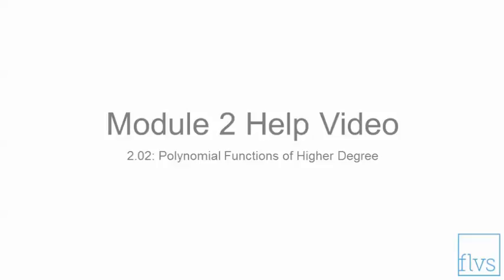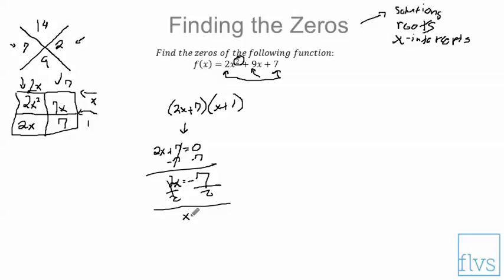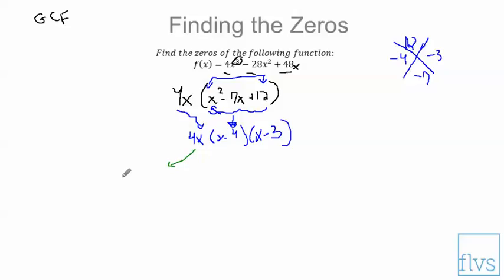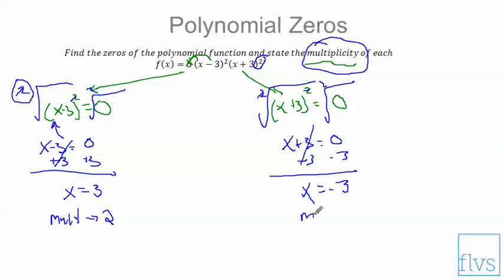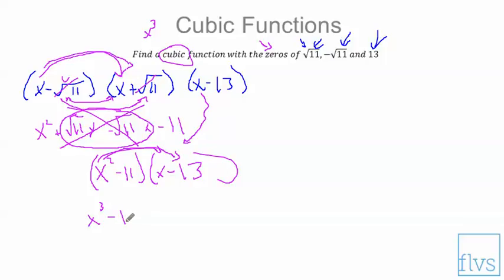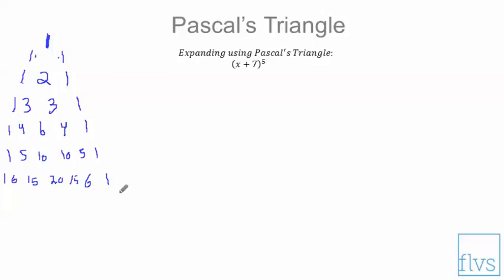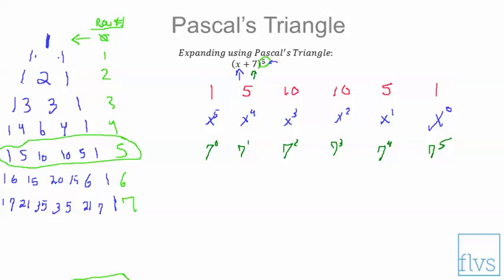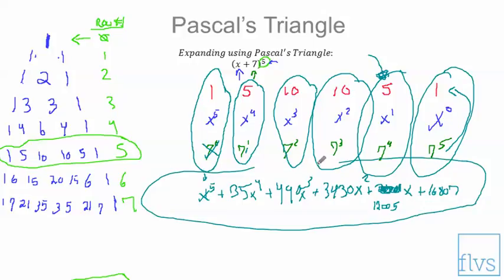2 02 Polynomial Functions of Higher Degrees